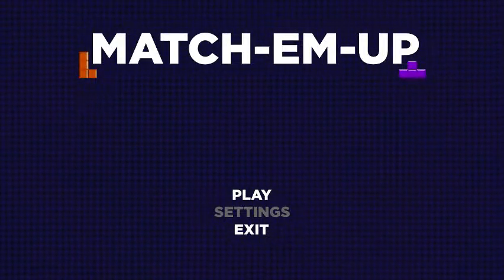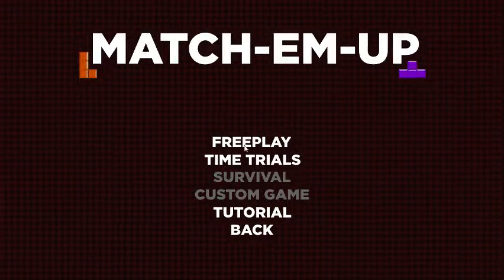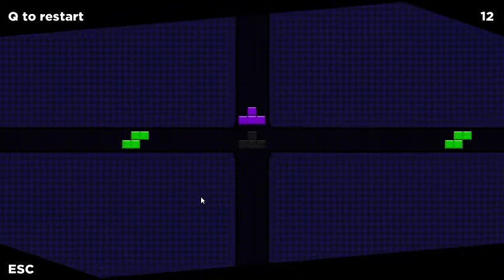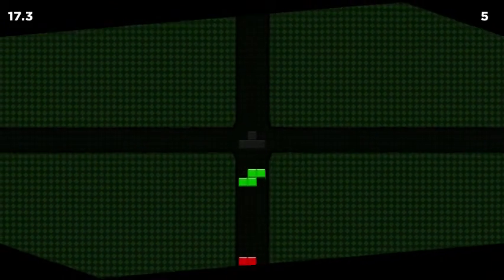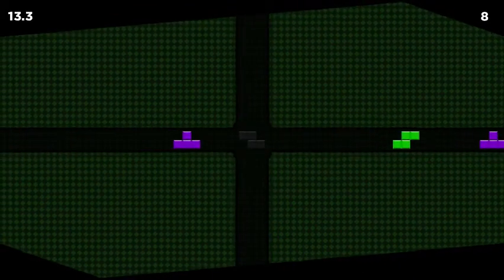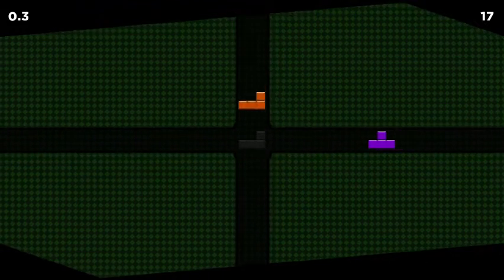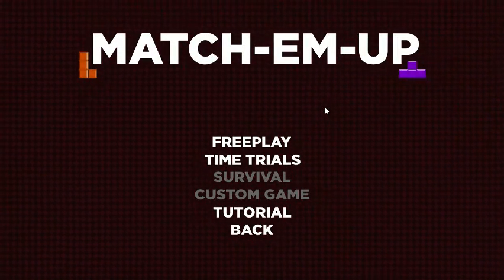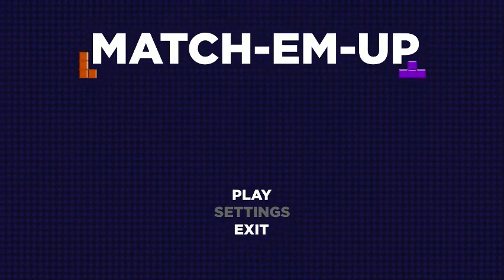MATCH-EM-UP, best game you've ever seen this year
we did this for a competition and the video for it is pretty meme so I decided to post it listed.